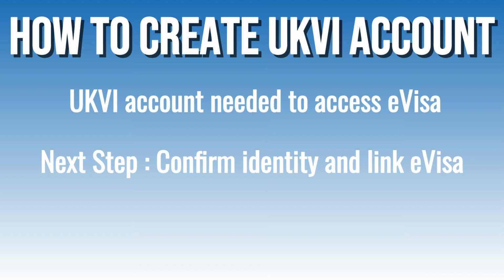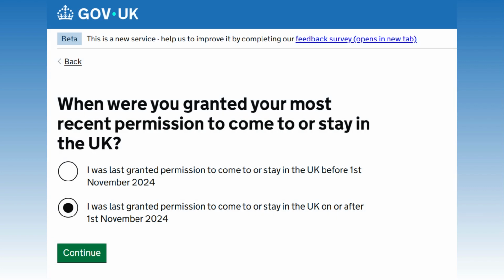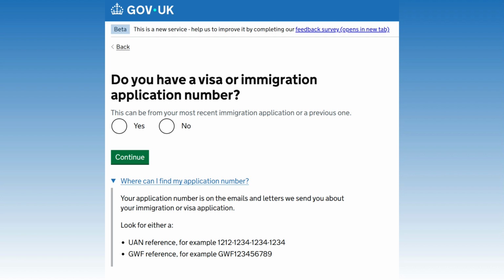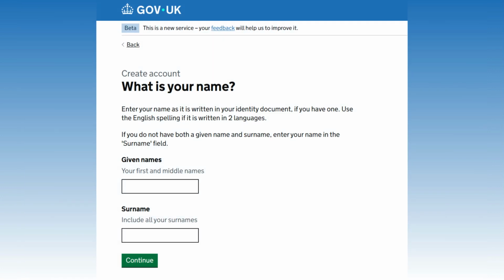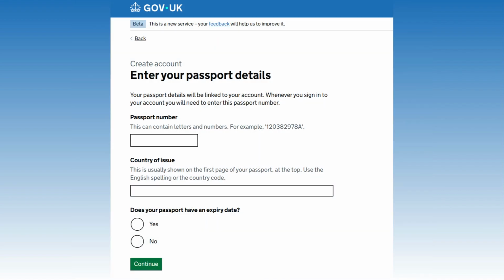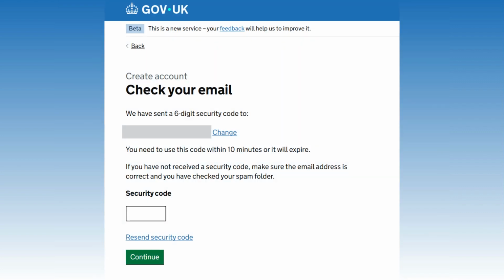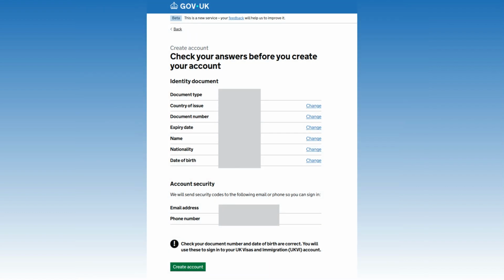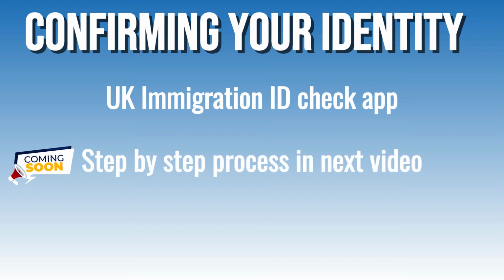How to Create a UKVI Account to Access Your eVisa Using a Passport | Step-by-Step Guide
How to Create UKVI Account to Access Your eVisa with passport
This video explains how to create a UK Visas and Immigration (UKVI) account step by step. A UKVI account is required to access your UK eVisa, and this is the first and most important step in the process.

In this video, you will learn:
- How to find the official GOV.UK website
- How to create a UKVI account using your passport
- How to enter your personal details correctly
- What happens after your UKVI account is created

After creating your UKVI account, you will need to confirm your identity and link your eVisa to the account. That step is not covered in this video and will be explained in the next video, including how to use the UK Immigration: ID Check app.